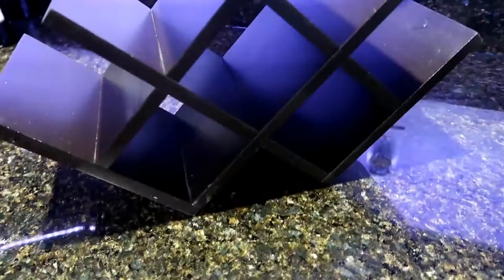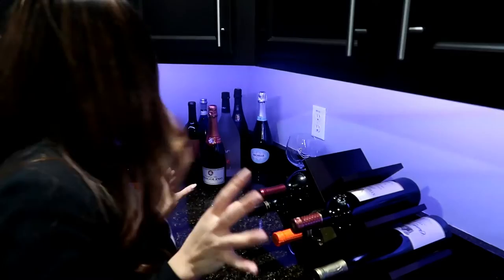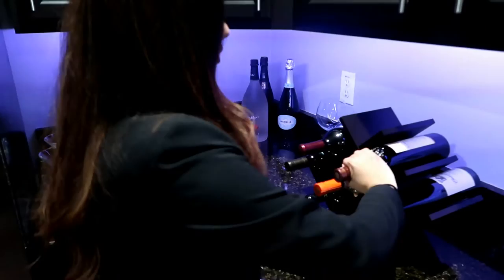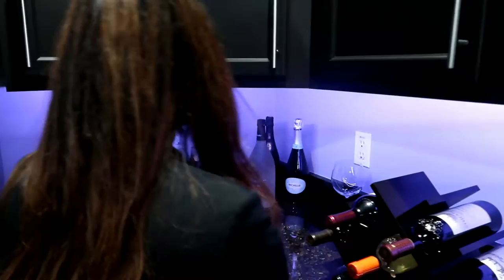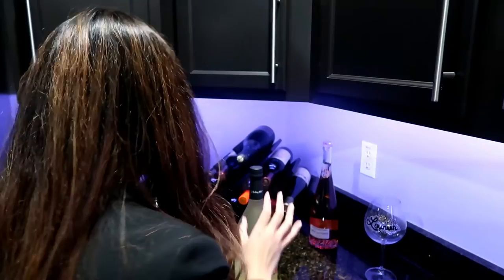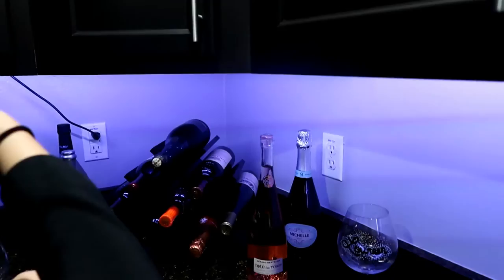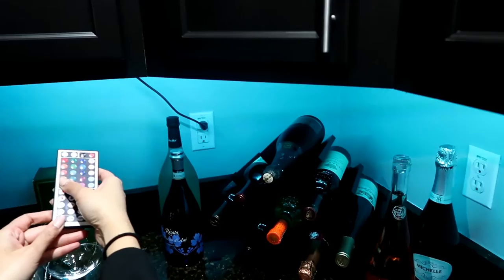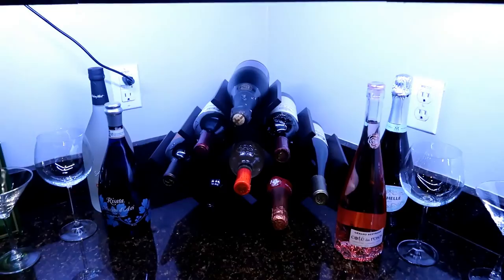JAREEN: Mini Wine Bar at Home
Our Mini Wine Bar at Home.

Butterfly Wine Rack:

LED Strip Light: